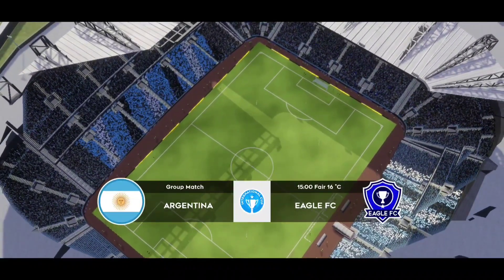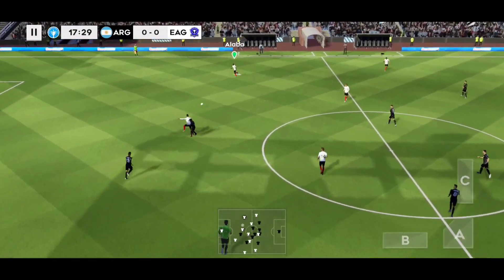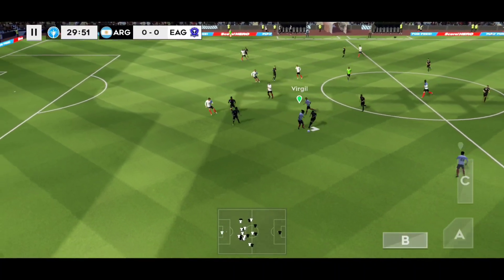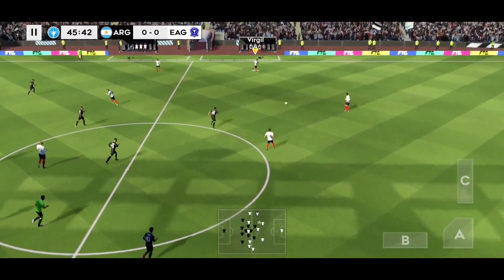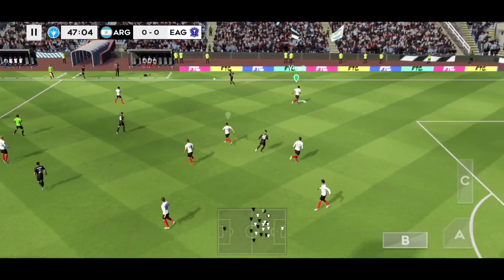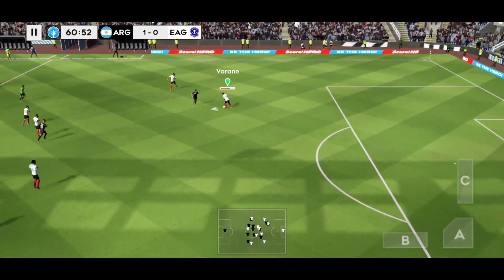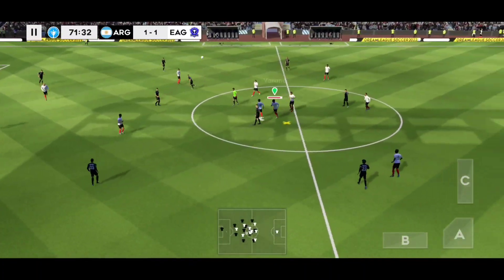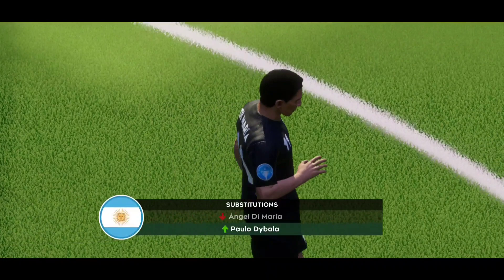Dream League Soccer 22| Eagle FC vs Argentina | UCL | ⚽ Android Gameplay # 06 | DLS 22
MY Tools:
Device Type: Android
Screen Recorder: AZ Screen Recorder
Video Editing App: Inshot Pro
Thumbnail Editing App: Pixlr

Sign top superstar players such as Kevin De Bruyne & Sergiño Dest to create your very own Dream Team! Perfect your style, develop your players and take on any team who stands in your way as you rise through the ranks. Upgrade your stadium with world-class facilities as you make your way to the Legendary Division. Have you got what it takes?

Dream League Live puts your club against other elite teams. Work your way through the ranks to prove your teams' potential and compete in Global Leaderboards and Events for exclusive prizes!

FEATURES
• Exclusive soundtrack featuring Vukovi, Dead Pony, Kit and more!